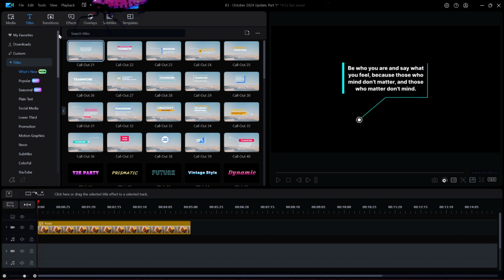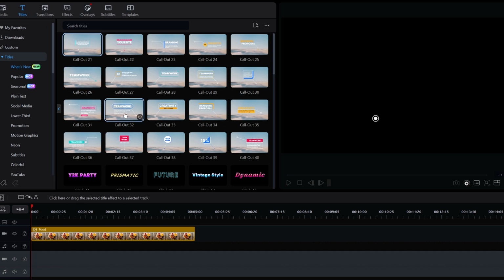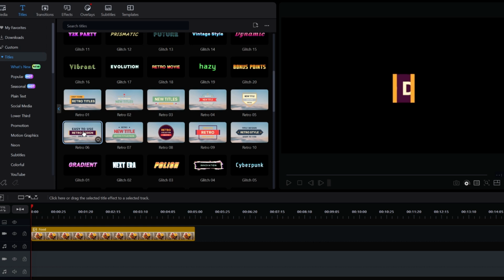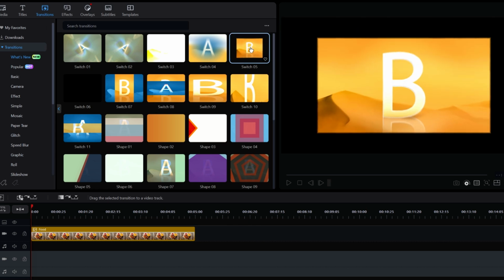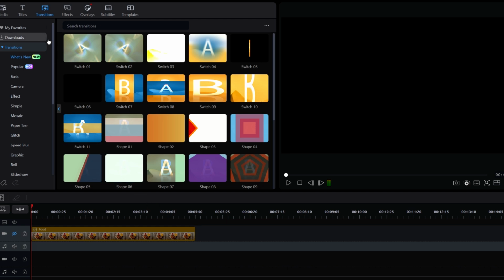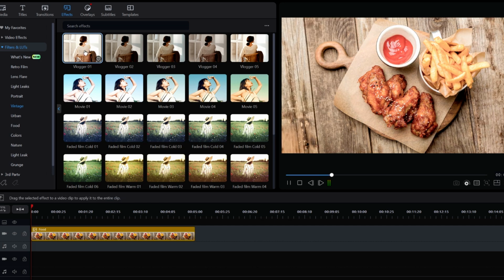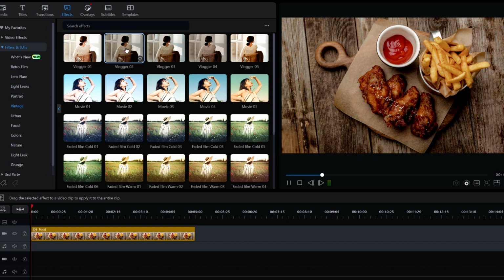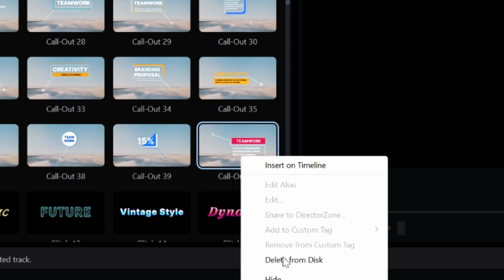83 - October 2024 Update, Part 1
83 - October 2024 Update, Part 1

This video will review the new titles, transitions, and effects included in the October update for PowerDirector 365 user.